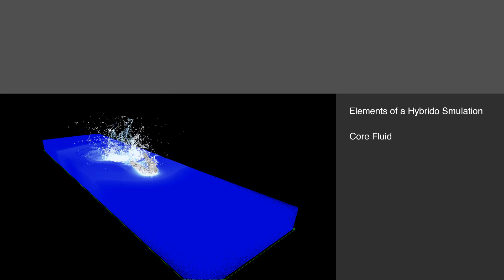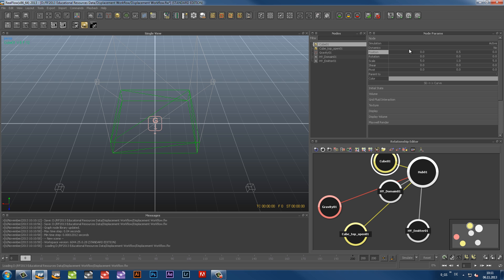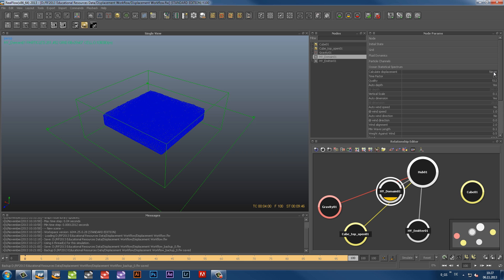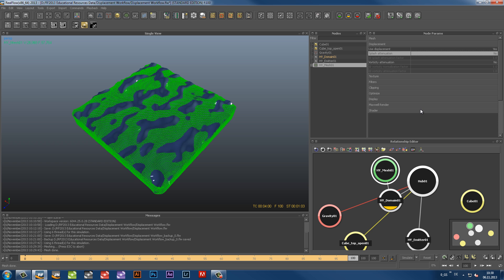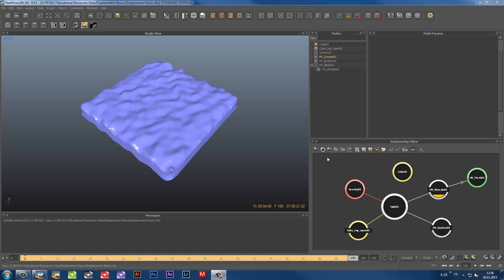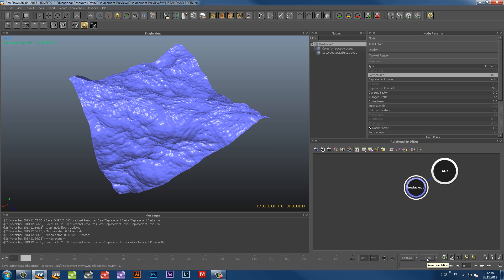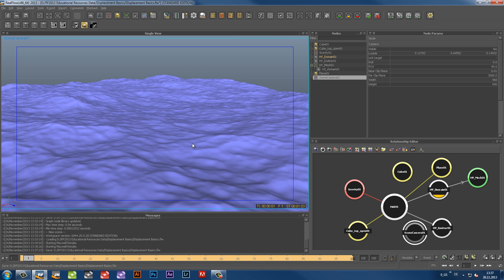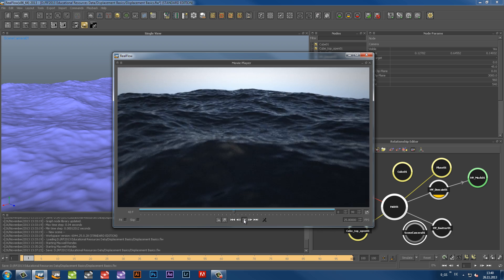08 - RealFlow 2013 : HyFLIP, Ocean Statistical Spectrum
RealFlow's Hybrido technology is perfectly suited to the creation of large amounts of water, such as floods, or ocean surfaces. You start with the so-called core fluid to simulate the fluid's expansion and the main splashes. Once you are happy with the behaviour and look of the core fluid you add more and more details: surface ripples and waves, small splashes, foam, and mist. All these elements are simulated in separate passes. The main idea is to use the already simulated parts and data, and virtually create a new level on top of the existing simulation.

The advantage of this split workflow is that you are able to focus on just one element of the simulation and fine-tune its final look while the already existing parts are left untouched. This way it is also possible to simulate some parts over a network. This applies for the creation of all secondary elements and meshes.

One of these elements is the core fluid's ocean statistical spectrum model, also known as displacement, or just "OSS". The displacement is applied to the core fluid's surface and creates all the small waves you can see on a calm ocean. RealFlow provides two fundamental methods for the creation of these waves: the first method uses a sequence of displacement maps. These maps can be loaded into your 3D program and used with the RealFlow RenderKit or any other material.